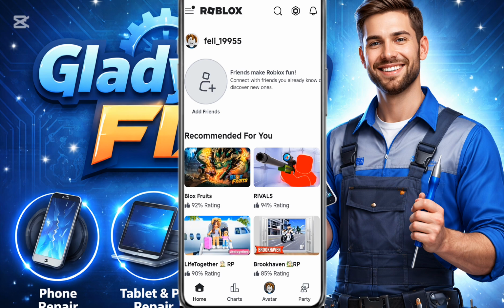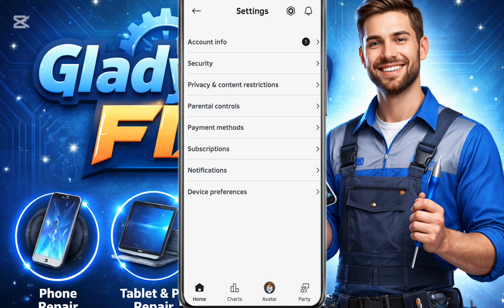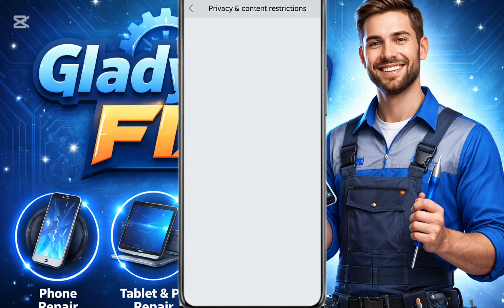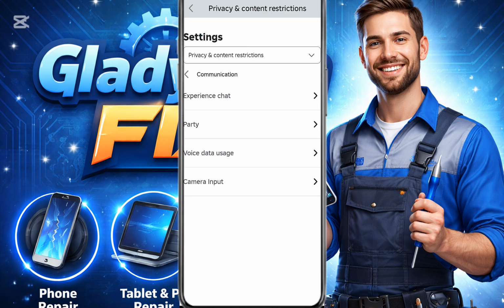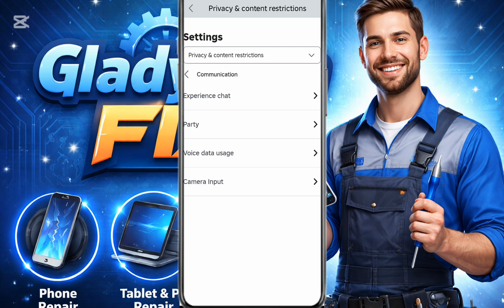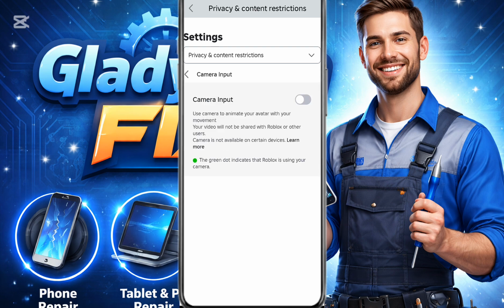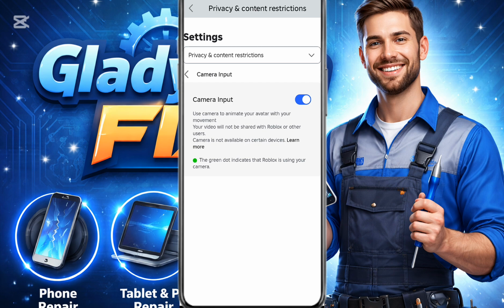How to move your face camera in roblox 2026 ( mobile & pc face tracking guide)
How to move your face in roblox 2026

Learn More About Roblox